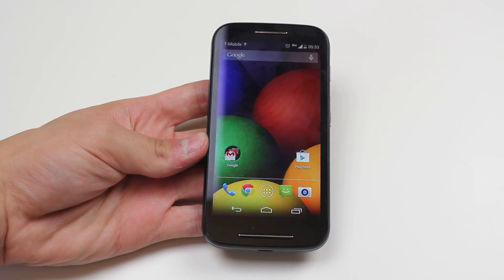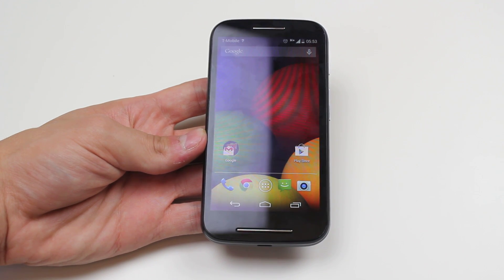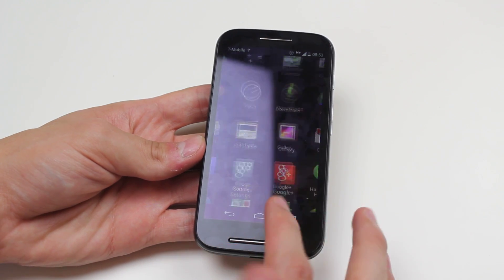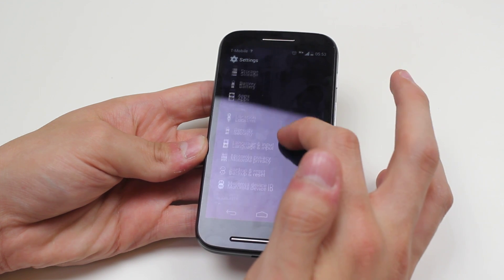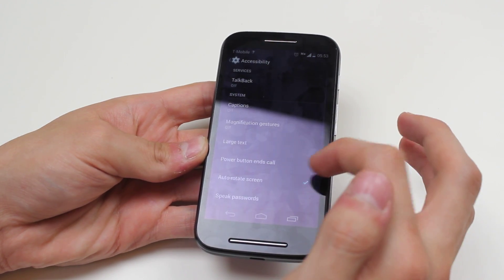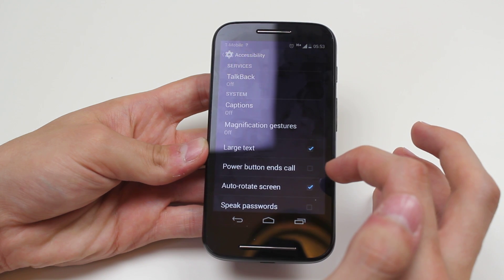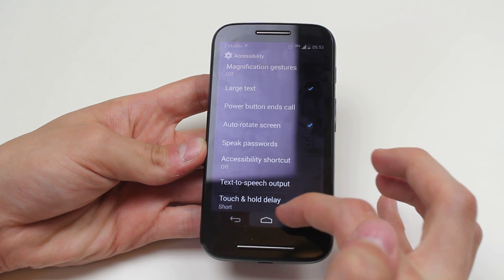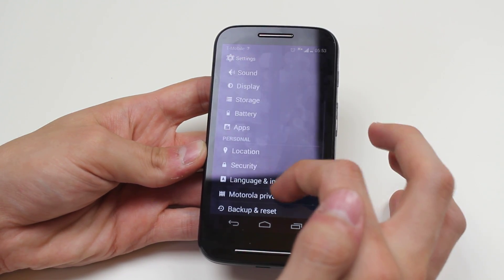How To Change Font Size - Motorola Moto E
A video how to, tutorial, guide on changing the font size on the Motorola Moto E.